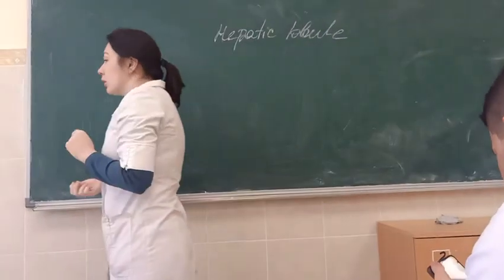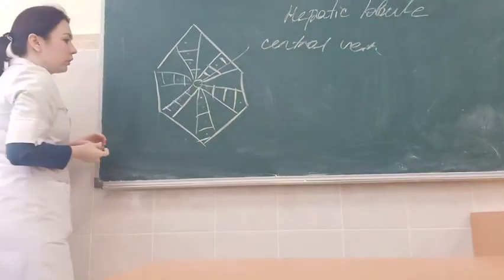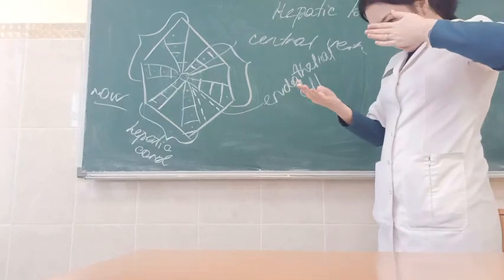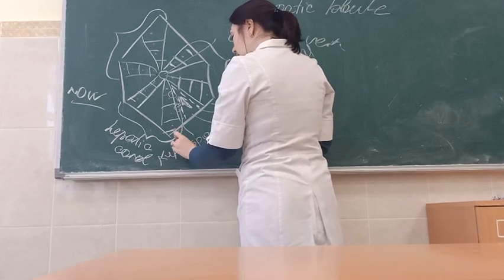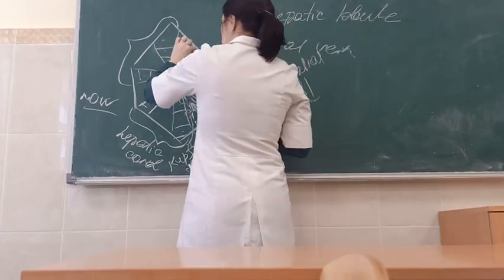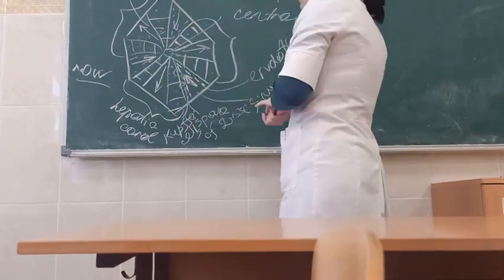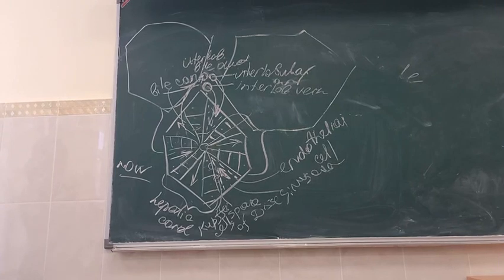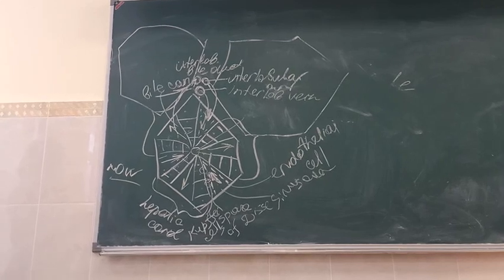Digestive System (GIT) - 05 [ intestine , Liver and pancreas ]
this video is only for educational problem